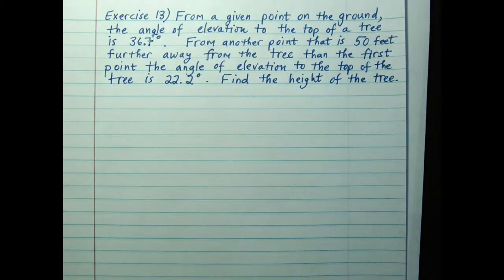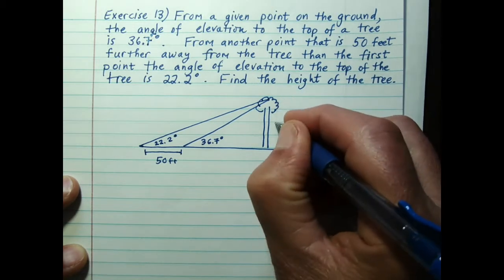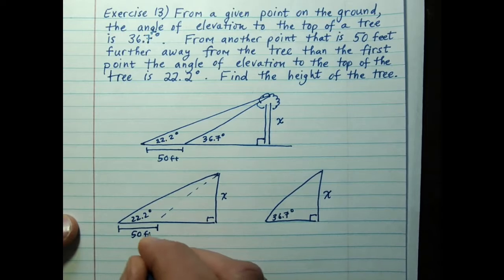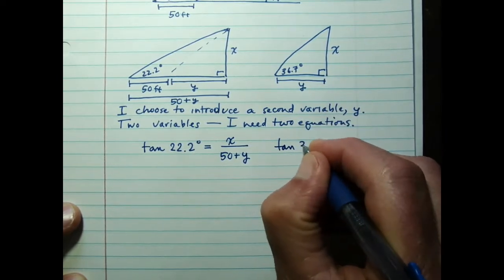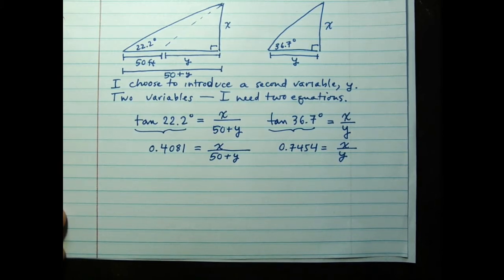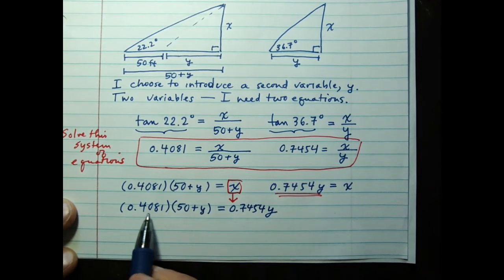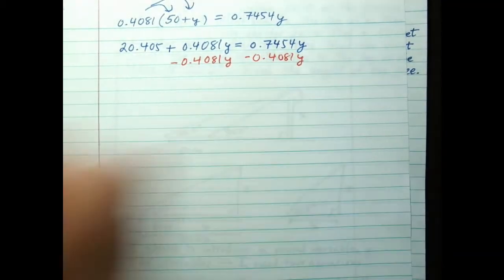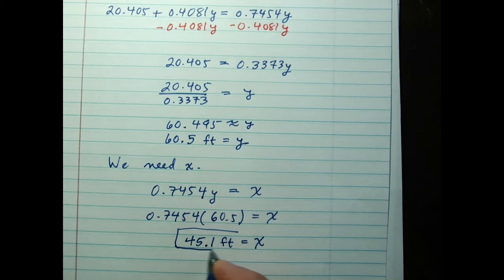MATH 95 7.2 Applications Ex 13 (116)